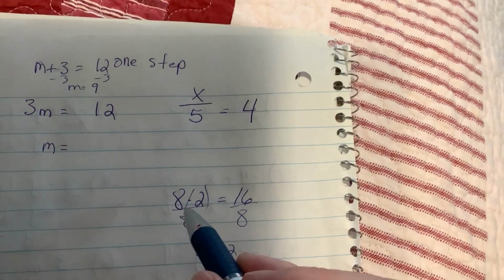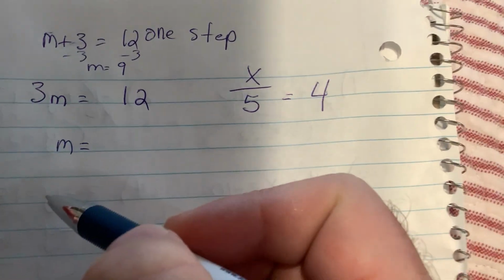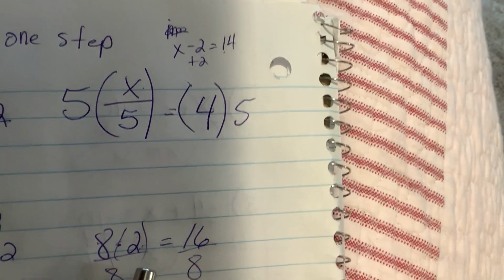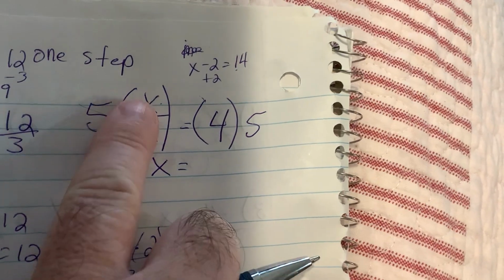June 30th pre-Algebra (equations part 3)